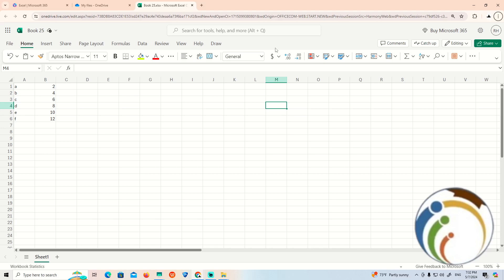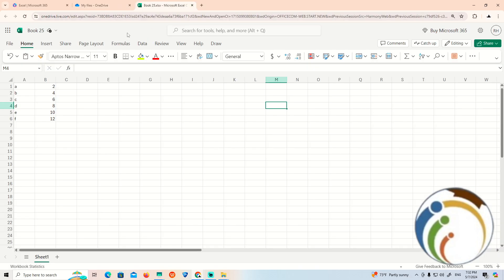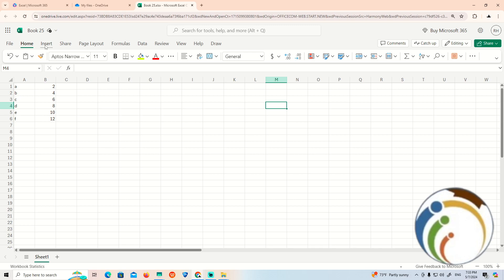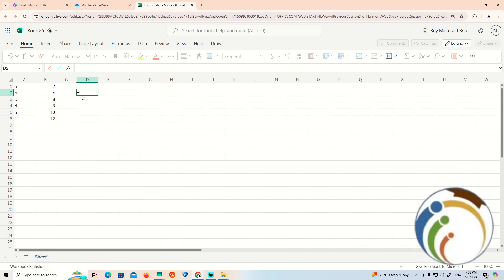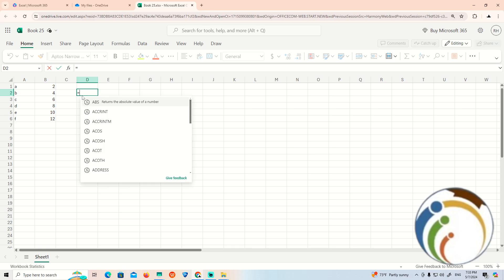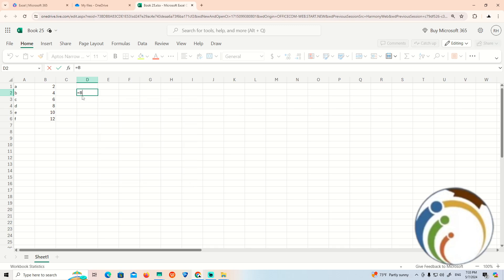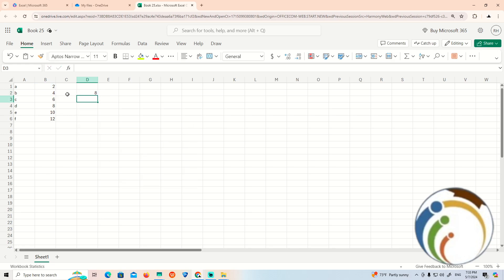How To Multiply Numbers Cells In Excel - Full Tutorial